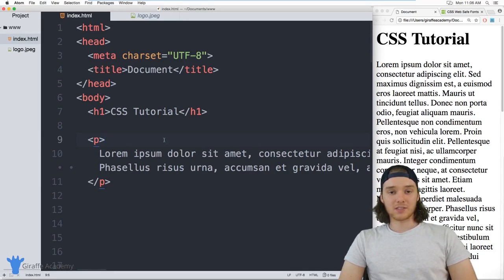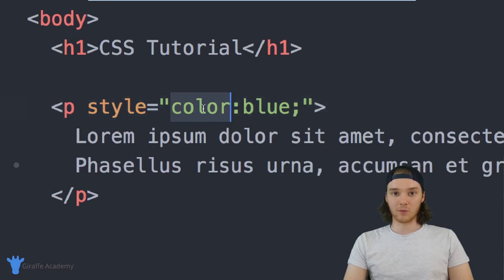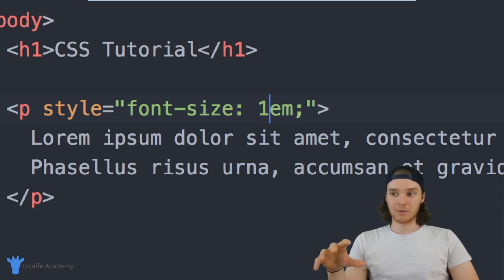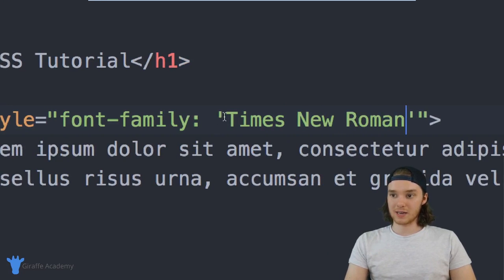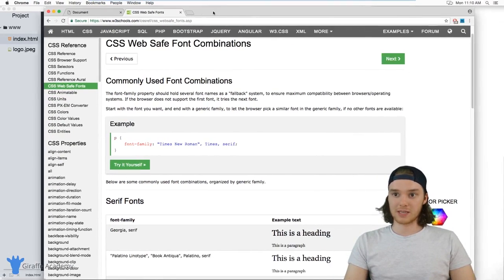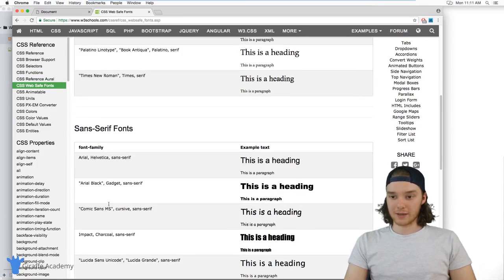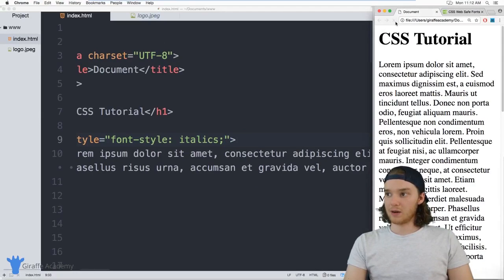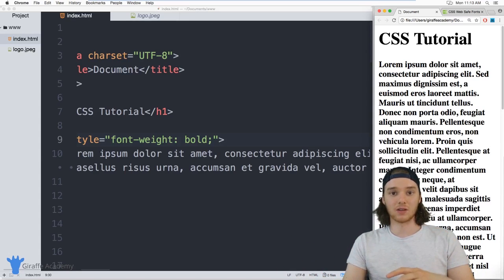8 Text Fonts CSS Tutorial 8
Text   Fonts CSS Tutorial 8